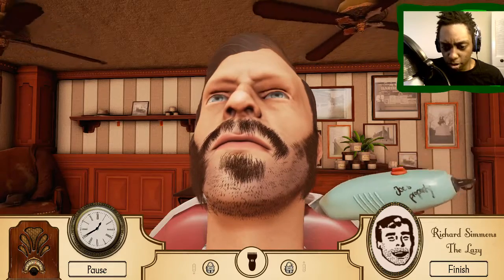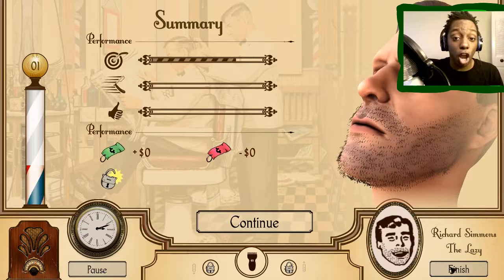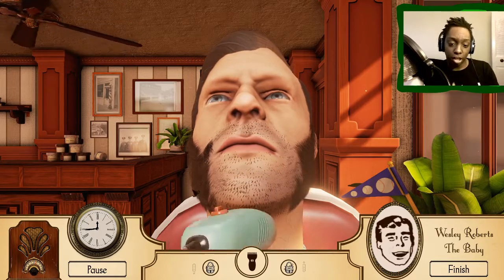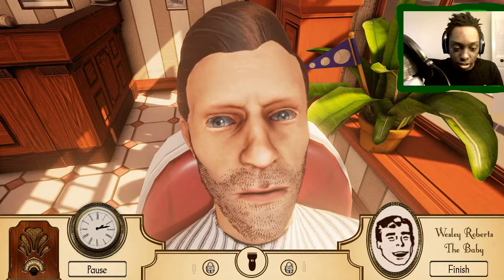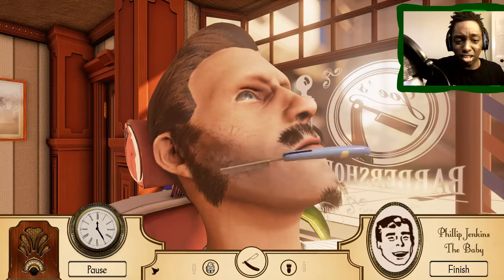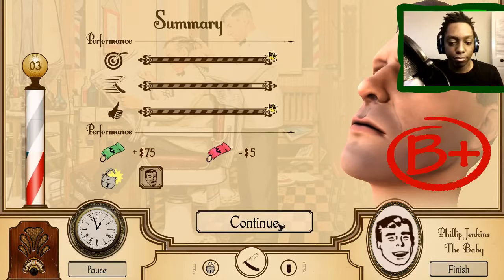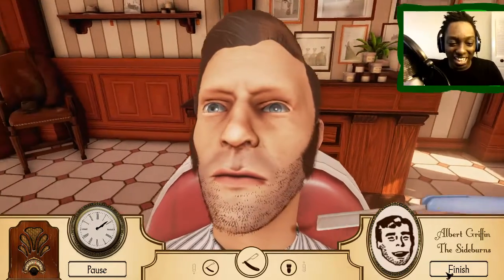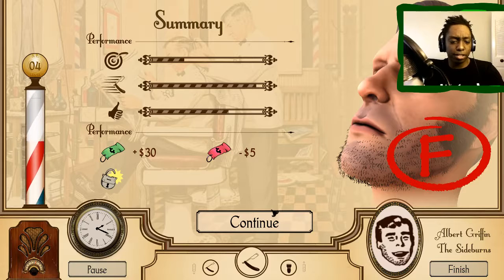I CAN'T SHAVE FOR ANYTHING!!! | BARBER SIMULATOR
I TRY TO SHAVE PEOPLE AND IT DOESNT GO AS BAD AS I THOUGHT IT WOULD AT FIRST!!